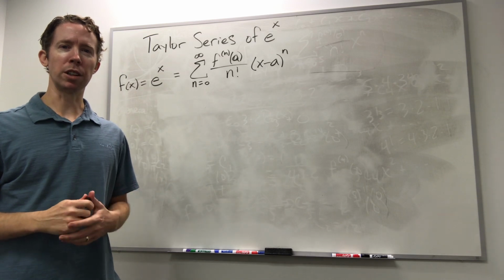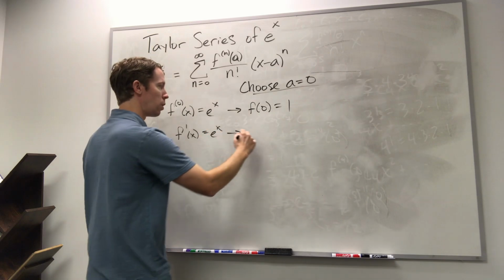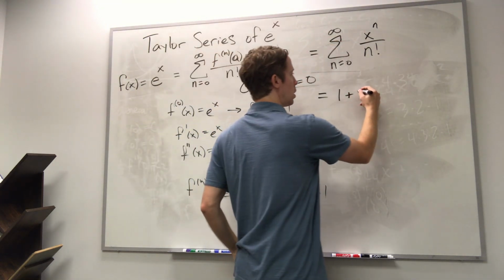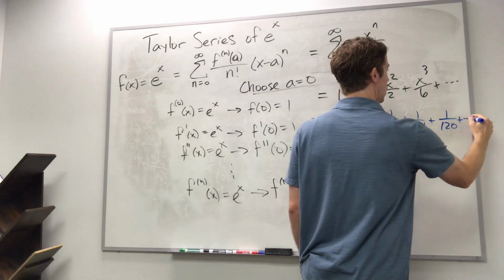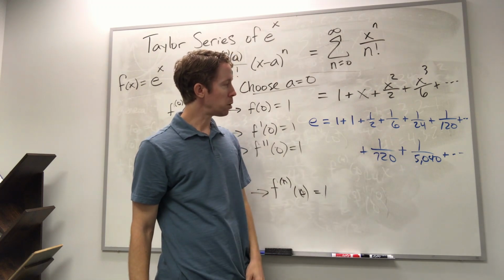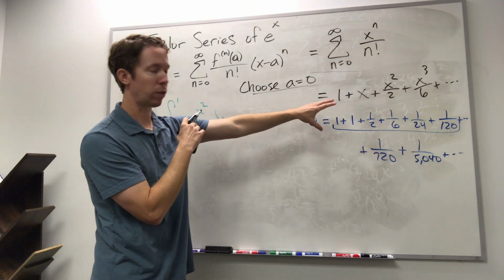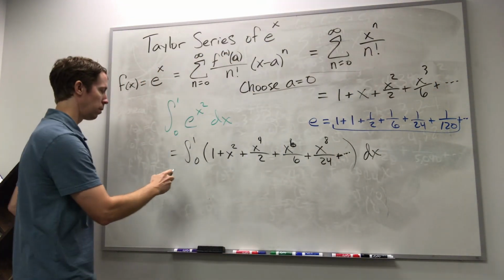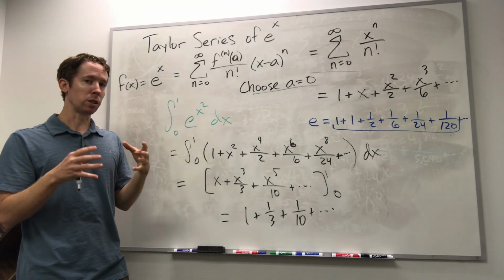Simple example of Taylor series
Taylor series of e^x and some ideas about how it is useful